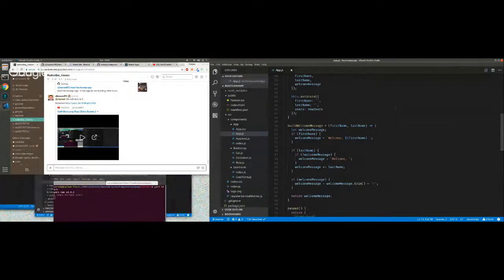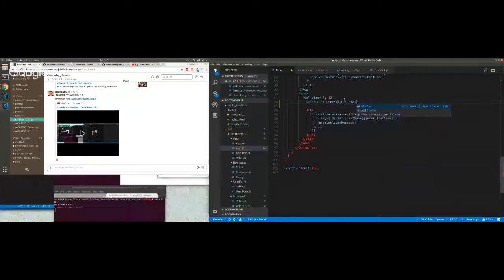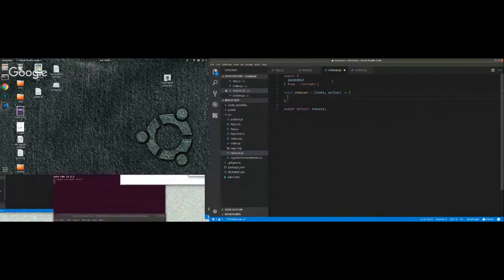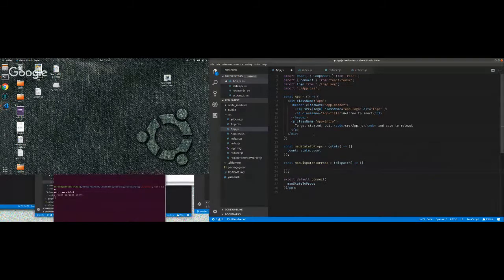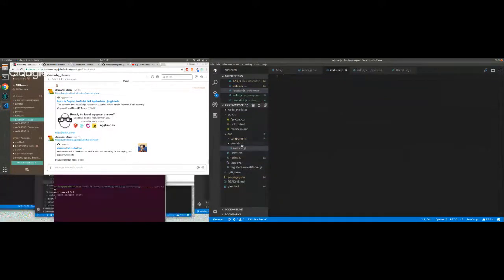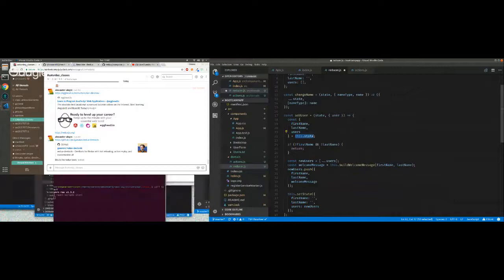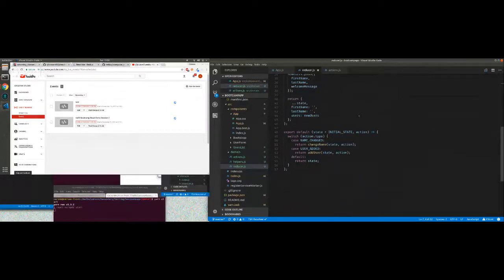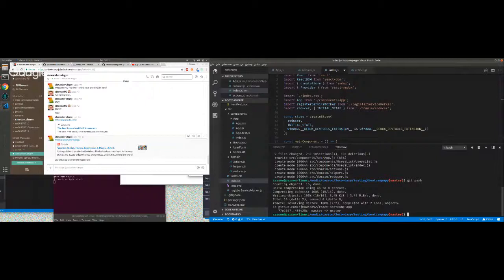UofA Bootcamp React Extra Session 2